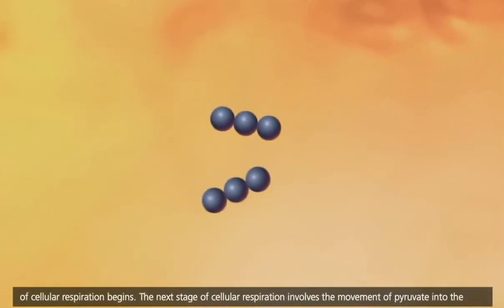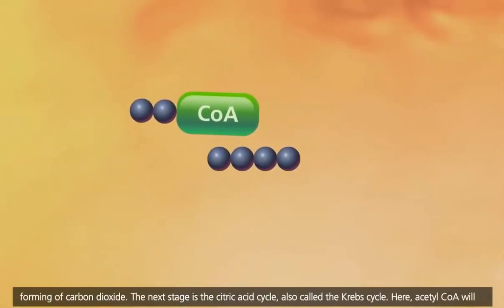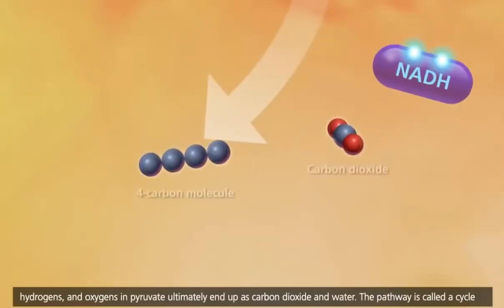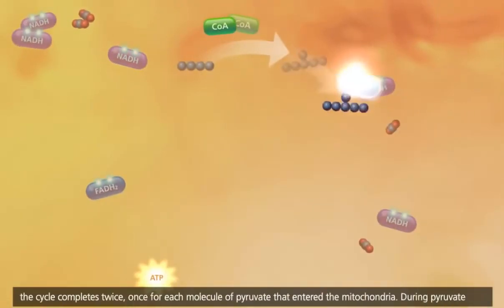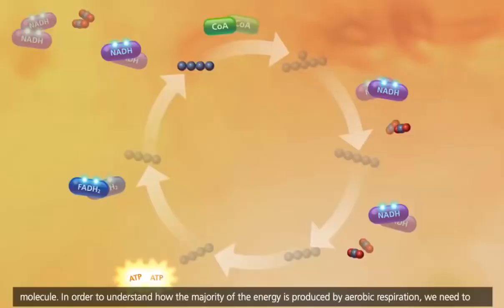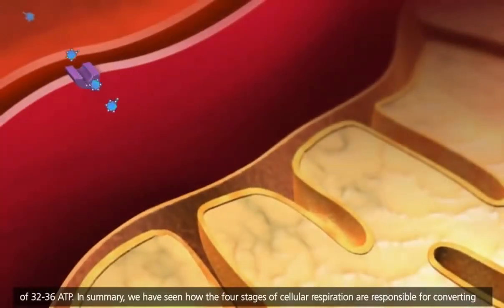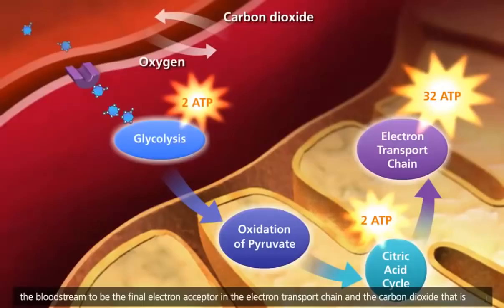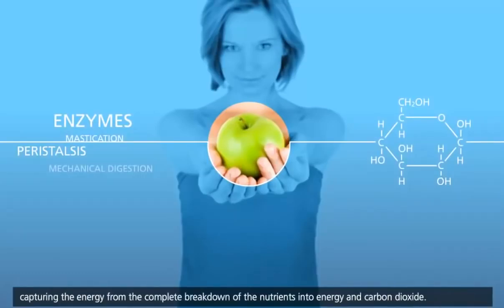Cellular Respiration Glycolysis, Krebs cycle, Electron Transport 3D Animation YouTube 720p